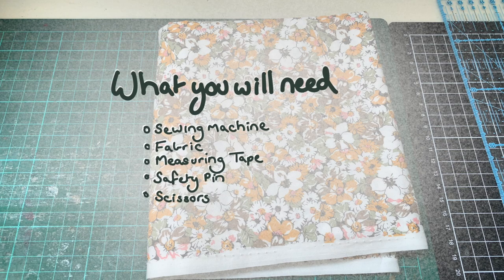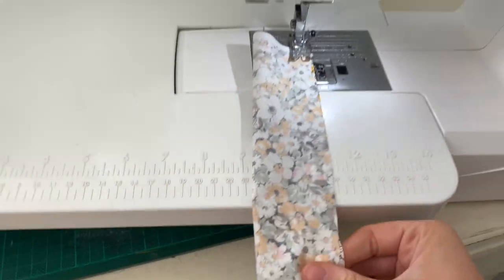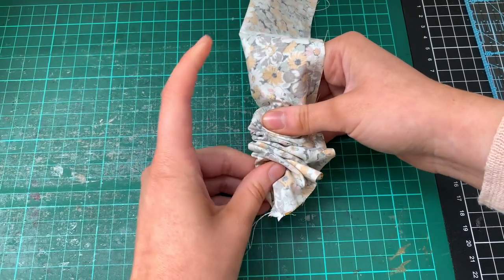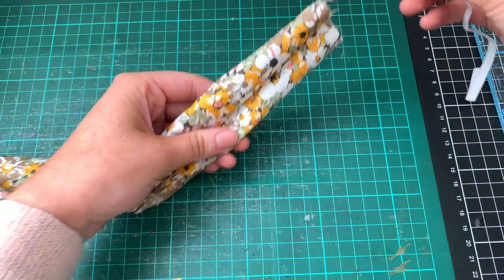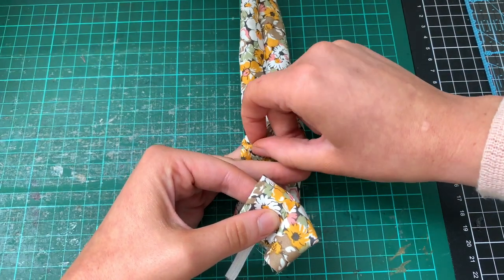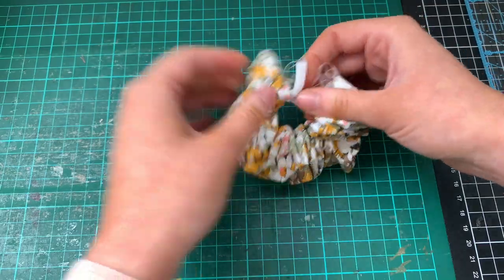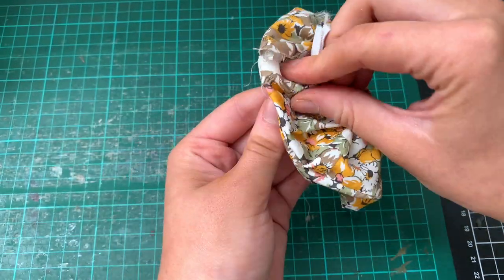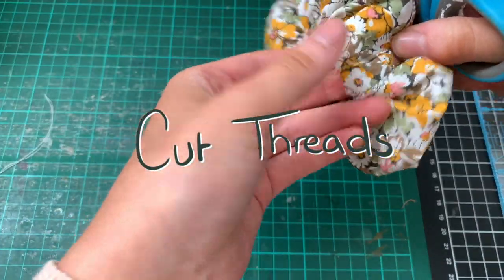DIY scrunchie tutorial - Sewing machine scrunchy handmade II Simple Diy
I hope you enjoyed this video if you have any questions please let me know

A lil about me:
Im a 21 year old from Gippsland, Victoria. I started Madebytaylahrose when I was 15 years young. Im currently studying a Bachelor of Business with a Major in Marketing. I decided to make a youtube channel to post my tutorials and tips/tricks that Ive learnt being a young entrepreneur over the last 6 years.